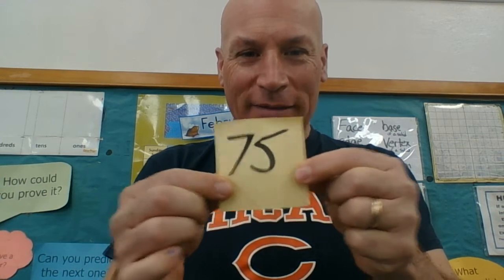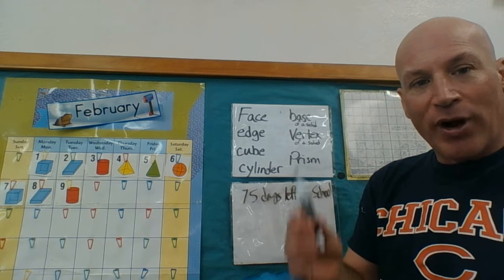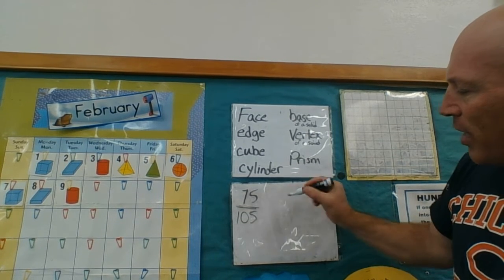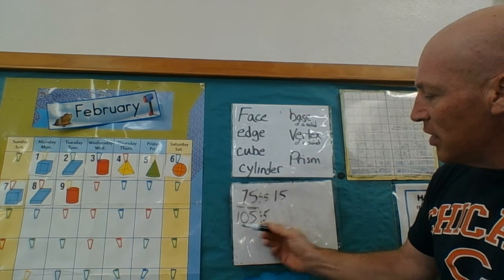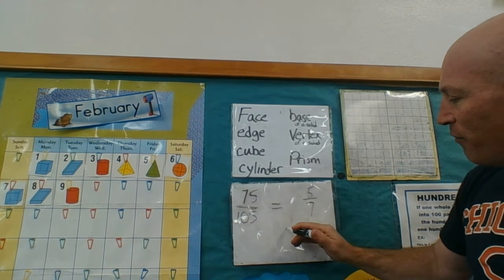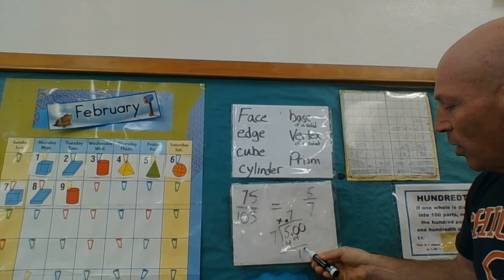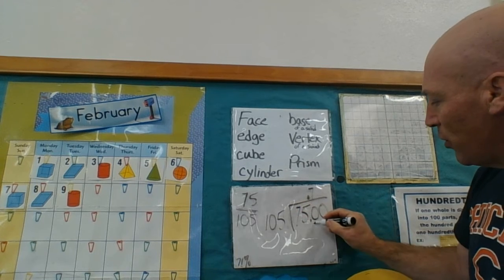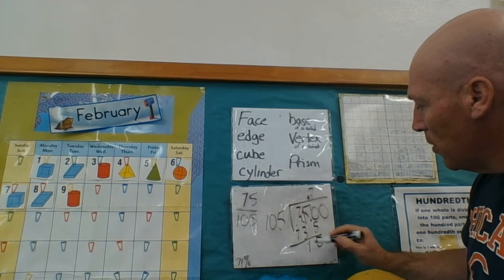75 days left of school Part 1